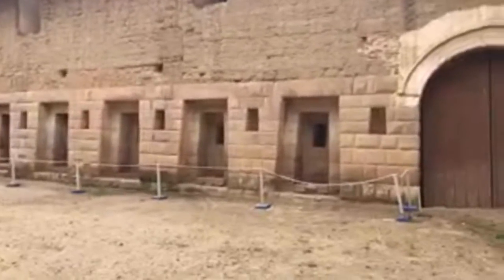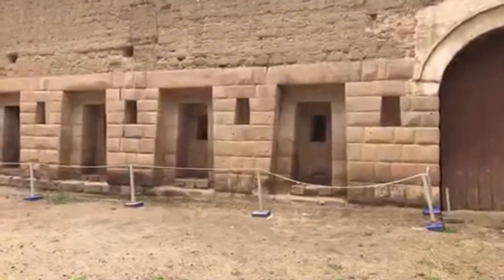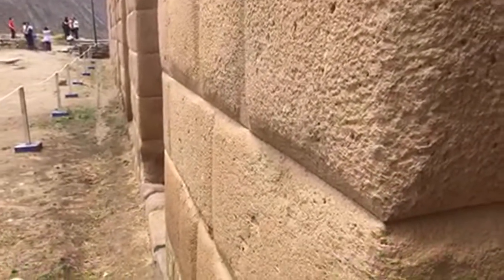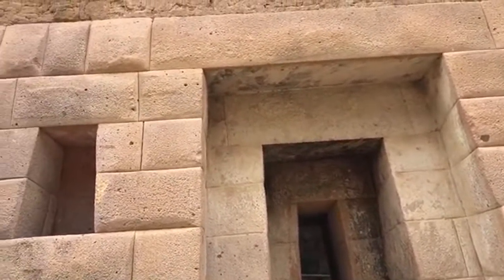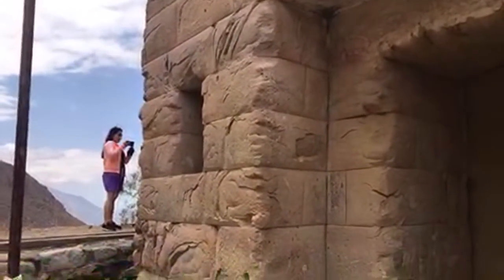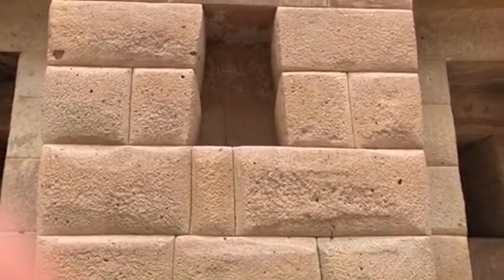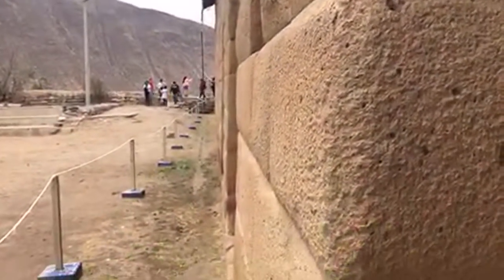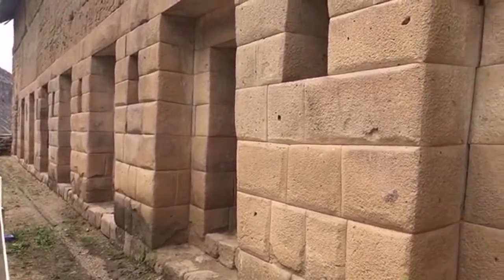Megalithic Huaytará again